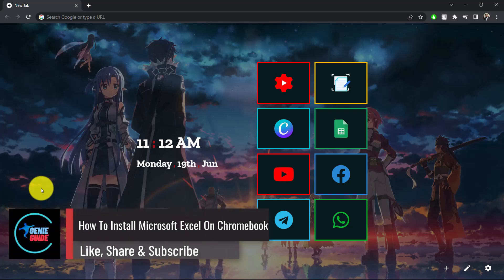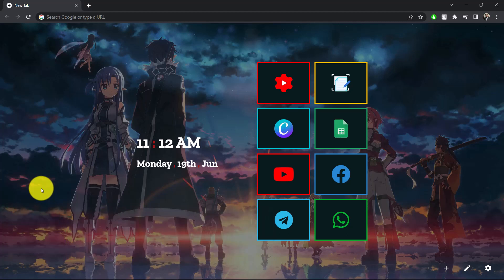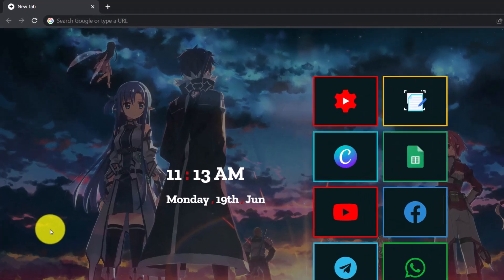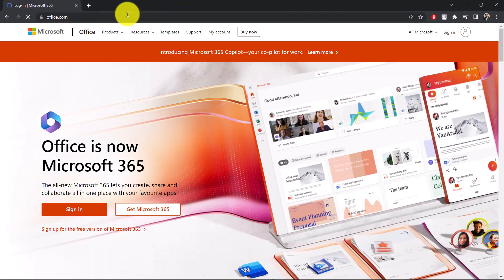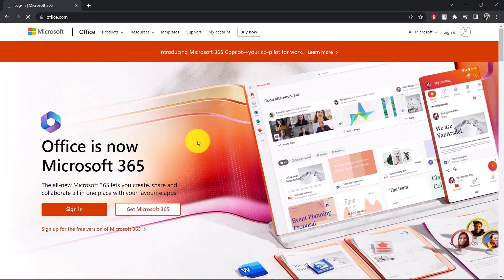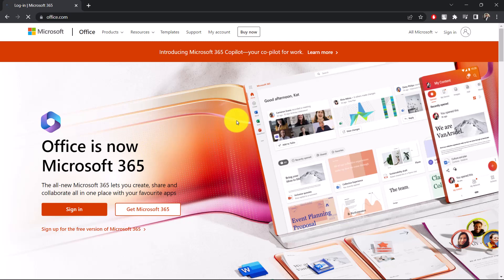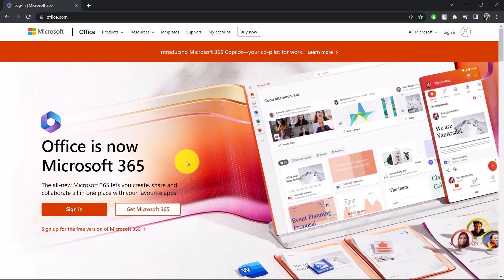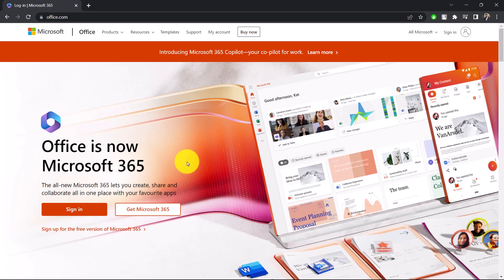How To Install Microsoft Excel On Chromebook !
In this video, I will show you how to install Microsoft Excel on Chromebook.

~ Chapters:
0:00 Introduction
0:11 Install Microsoft Excel
0:58 Conclusion